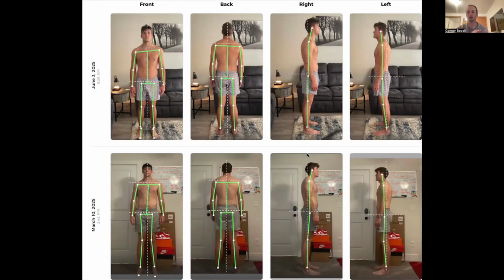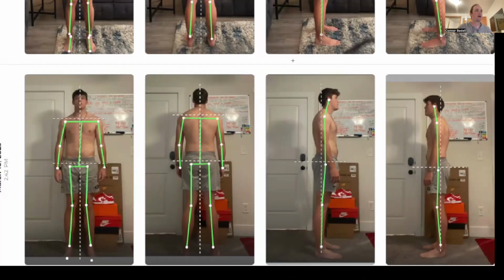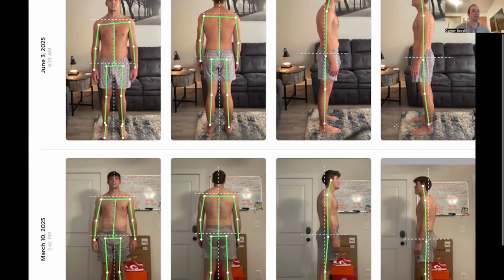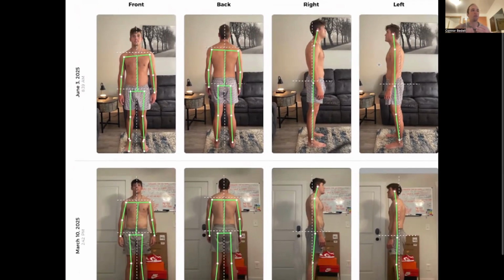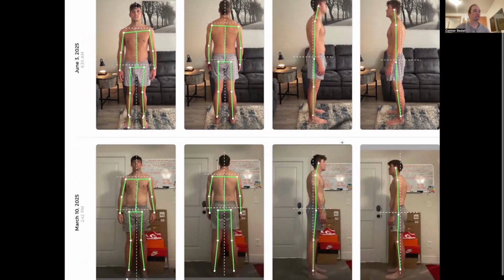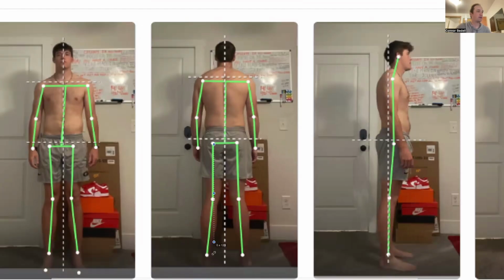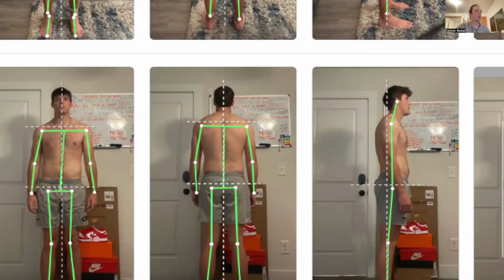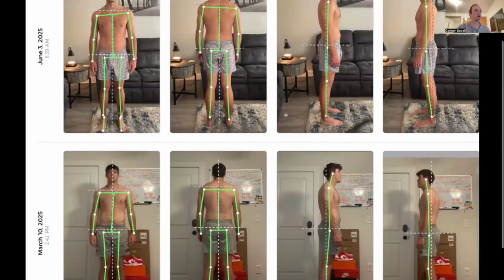Example of a Posture Analysis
In this video I break down Ethan Sutton who is a pitcher at USF. I explain how his body has changed from the start of the program to where he is at currently.

All our athletes receive in depth breakdowns on their alignment so they truly understand why their body's aren't doing what they want it do.

If you are looking to return from injury or just take your game to the next level posture therapy is a true game changer. Just ask the 700+ athletes we've helped.